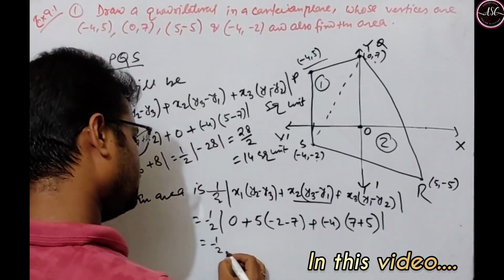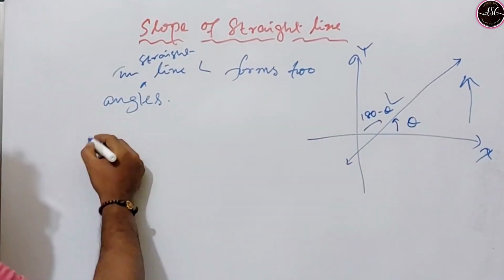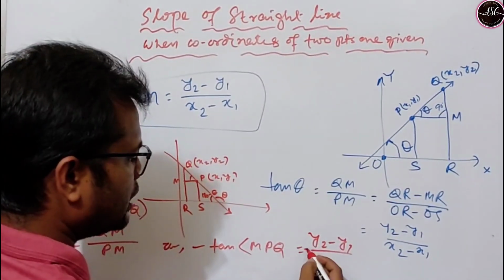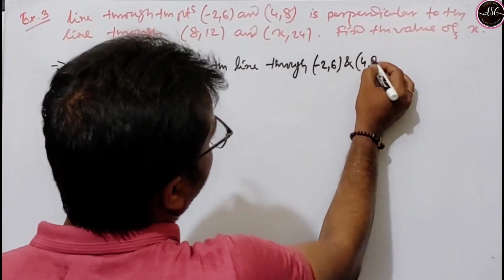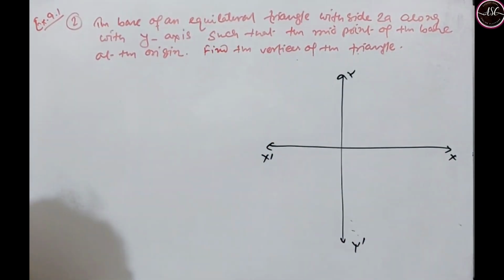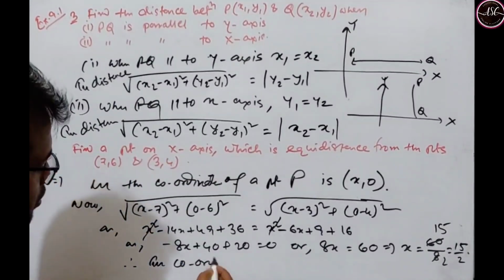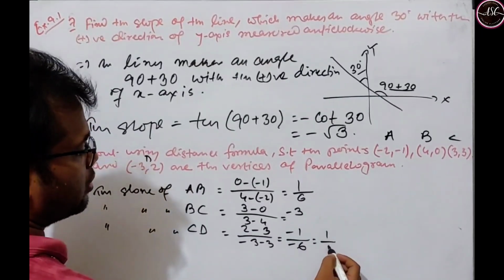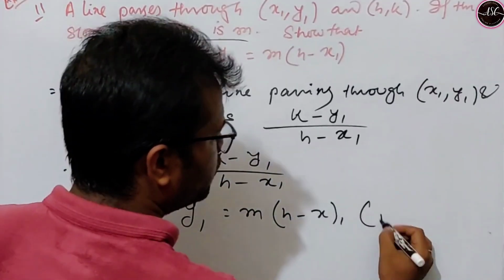Straight Lines Class 11 Math | Concepts + NCERT Exercise 9.1 Solutions | CBSE Chapter 9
In this detailed class on Straight Lines – Chapter 9 (Class 11 CBSE Maths), we explain all key concepts and solve important NCERT problems. This video is ideal for students preparing for JEE, WBJEE, and WBCHSE exams.

What’s covered in this session:

1. Fundamental concepts of straight lines
2. Distance formula in coordinate geometry
3. Internal division of a line segment
4. Area of triangle using coordinates
5. Slope of a line and how to calculate it using two points
6. Conditions for lines to be parallel or perpendicular
7. Angle between two intersecting lines
8. NCERT Examples 1 to 3 – explained
9. Full solution of Exercise 9.1 (Q1–Q11) from NCERT textbook

Boost your conceptual clarity
Strengthen your problem-solving skills
Learn tricks to solve JEE/WBJEE-style questions

FAQs:
Q1: What is the slope of a straight line and how is it useful?
A1: The slope indicates the steepness of a line. It's useful to determine the angle, direction, and relationships between lines (parallel/perpendicular).

Q2: How do you find the area of a triangle using coordinates?
A2: Use the determinant formula involving vertex coordinates:
Area = ½ |x₁(y₂–y₃) + x₂(y₃–y₁) + x₃(y₁–y₂)|

Q3: What is the formula to find the angle between two lines?
A3: If m₁ and m₂ are the slopes,
tanθ = |(m₂ - m₁) / (1 + m₁m₂)|

Q4: Who is this class suitable for?
A4: Class 11 CBSE students, WBCHSE students, and JEE/WBJEE aspirants looking for clear explanations and full problem solutions.

Q5: Are NCERT examples important for entrance exams?
A5: Yes, they build foundational understanding and are often directly linked to JEE/WBJEE-style problems.

Your Quarries:
Straight Lines Class 11
CBSE Chapter 9 Maths
NCERT Exercise 9.1 Solutions
Coordinate Geometry Class 11
JEE Class 11 Maths
WBJEE Maths Preparation
Distance Formula
Slope of Line
Angle Between Lines
CBSE 2025 Maths Lecture
straight lines class 11 one shot
straight lines class 11 jee
straight lines class 11 one shot jee
straight lines class 11 important questions
straight lines class 11 miscellaneous solutions
straight lines class 11 revision
straight lines class 11 ncert
straight lines class 11 applied maths
straight lines class 11 pw
maths straight lines class 11
straight lines class 11 introduction
straight lines class 11 detailed explanation
class 11 maths ch 9 straight lines
straight lines class 11 full chapter
straight lines and conic sections class 11
straight lines class 11 in english
coordinate geometry straight line class 11
slope of a straight line class 11 maths
graphs of motion in straight line class 11
intercept form of straight line class 11
motion in a straight line class 11 explanation
point of intersection of straight lines class 11
motion in a straight line class 11 board
motion in straight line numericals class 11
straight lines class 11 chapter 9
class 11 ch 9 maths straight line
ch 9 straight lines class 11 green board
straight lines class 11 q9
straight lines class 11 ganitank
ch 9 straight lines class 11 introduction
class 11th chapter 9 straight lines introduction
class 11 chapter 9 maths straight lines
class 11 chapter number 9 straight lines
straight lines class 11 exercise 9.1
straight line class 11th chapter 9
chapter 9 straight line class 11 9.1
maths class 11 chapter 9 straight lines
class 11 maths chapter 9 straight lines important questions
class 11 maths chapter 9 straight lines exercise 9.1
class 11 chapter straight lines exercise 9.1
ncert class 11 maths chapter straight lines exercise 9.1
class 11 maths chapter 9 straight lines introduction
class 11 maths chapter 9 straight lines dear sir
class 11 maths chapter 9 straight lines ex 9.1